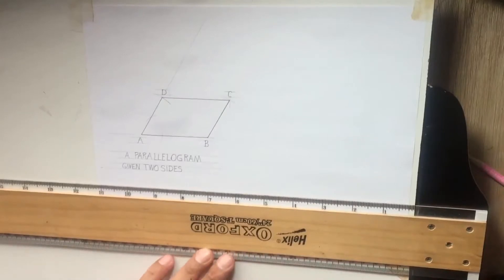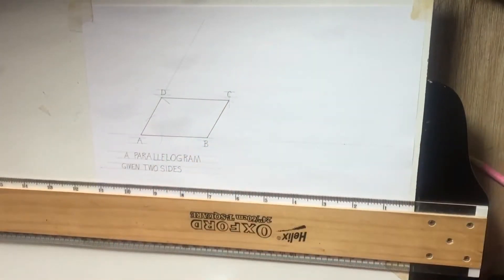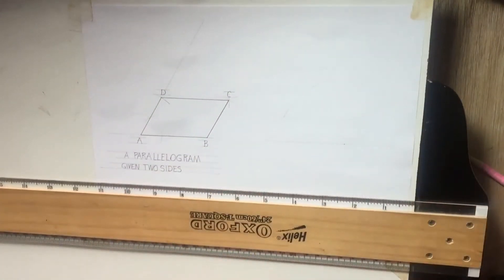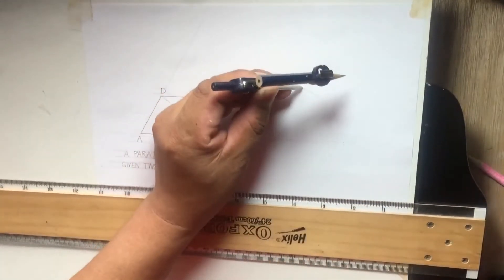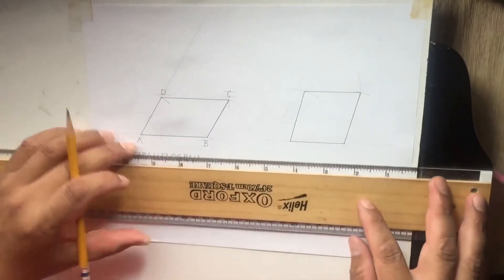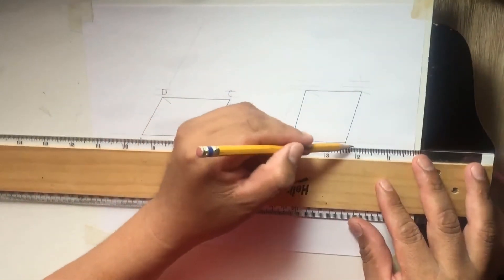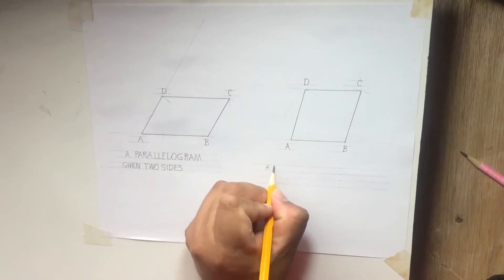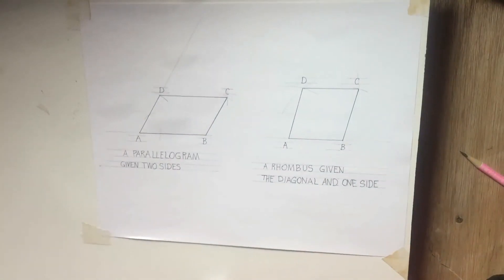To construct a Rhombus